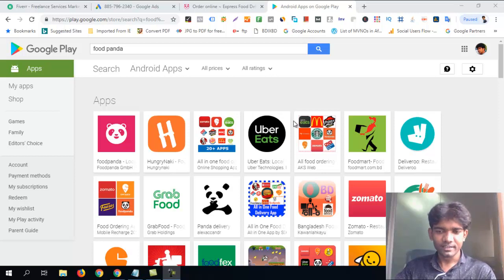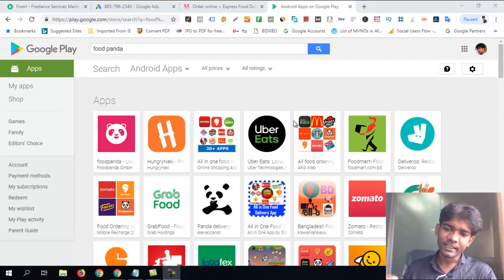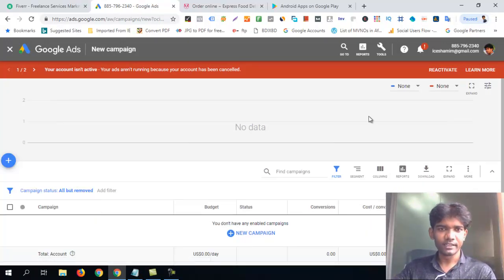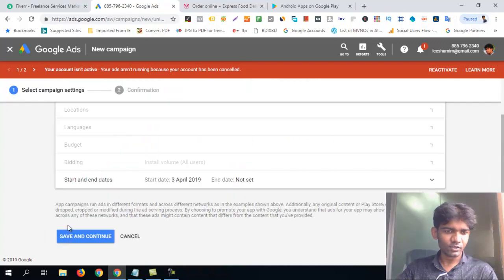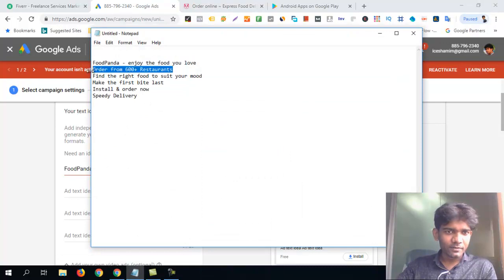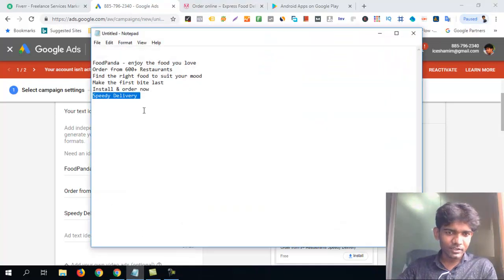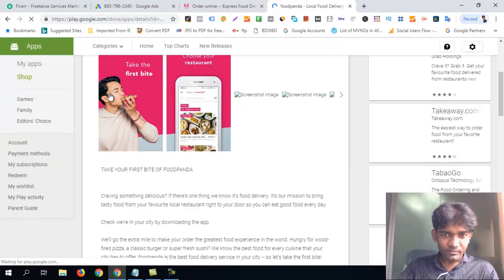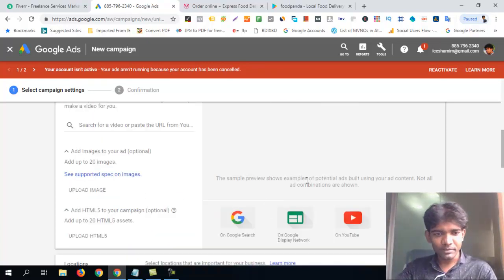Part-14: How to Create App Install Campaign in Google AdWords (2020) | Google Ads Tutorial in Bangla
In this tutorial, I will show step by step and in details how to create google ads app campaign in Bangla. This is very popular and effective way to promote any mobile app through google AdWords to prospective or potential audienc .